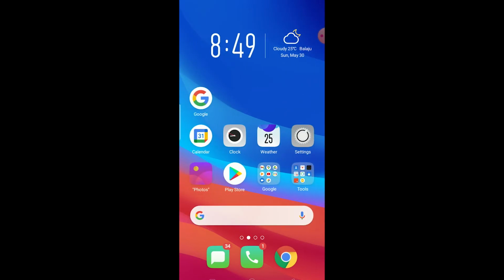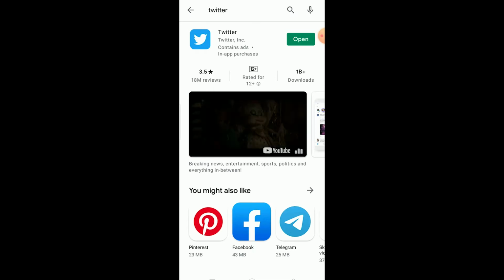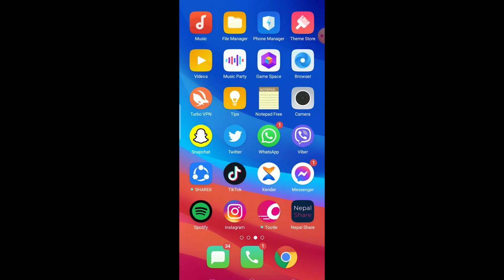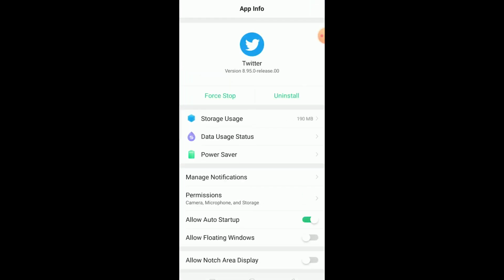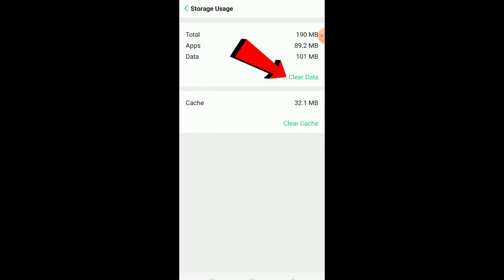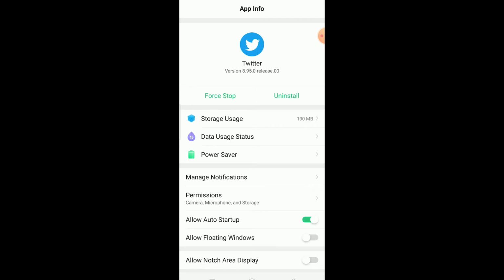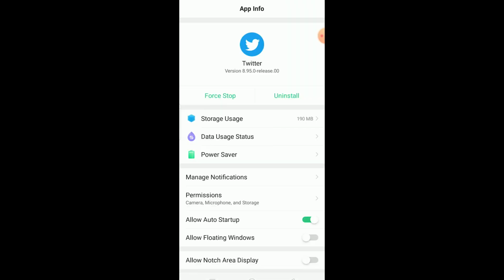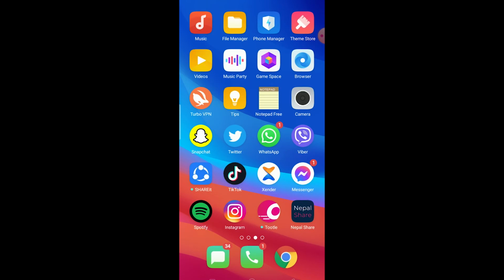How to Fix Twitter Login Error (2021) | Fix Twitter Sign in Problem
In this video, I'm going to show you how to fix the Twitter login error.
So if you've been getting that error message every time you try and log into your account or post something on Twitter, don't worry  I'll be showing you exactly what it takes to fix the Twitter login error that everyone seems to be having. This step-by-step guide has been created with beginners in mind so don't worry about not understanding anything here.
1. Restart your device.
2. Update the Twitter app for your device
3. Restore from an old backup (if you have one)
4. Check that your username and password are correct
5. Check your internet connection and try again
This is just a brief explanation, for full details watch the video till the end.